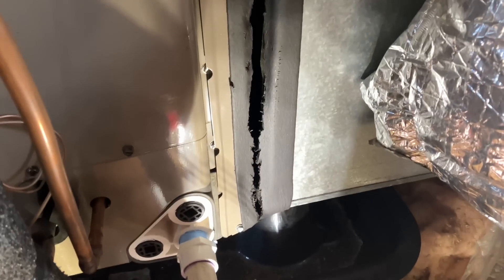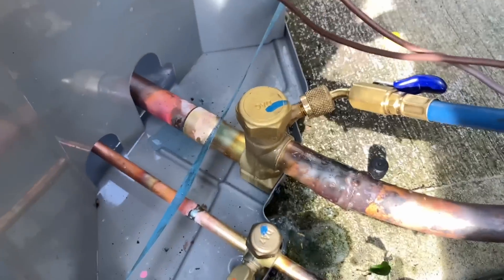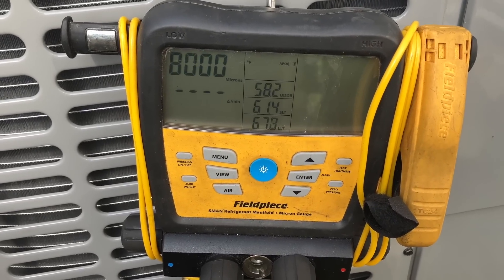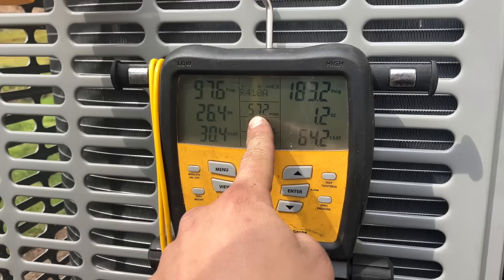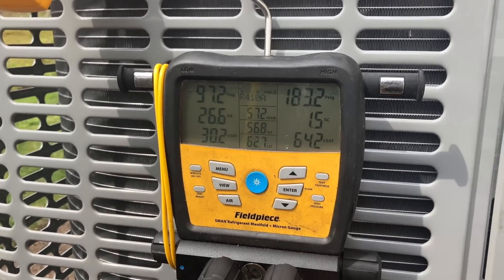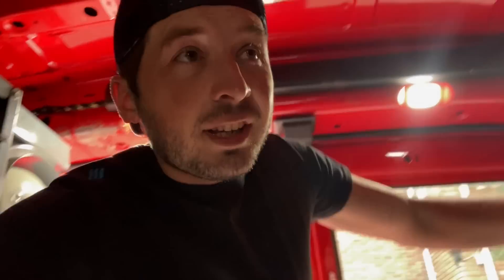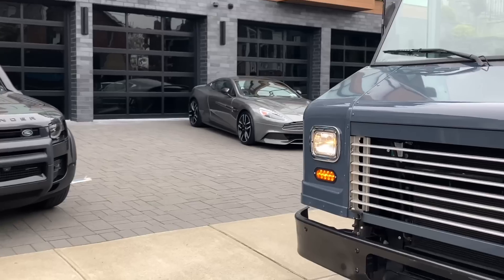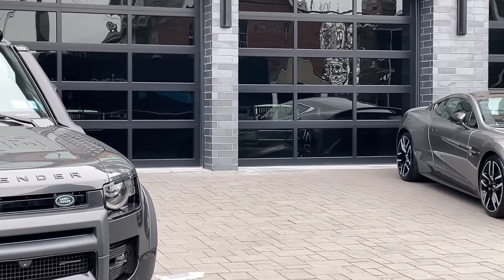HVAC Low Voltage Shorts are Annoying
The journey begins with a routine A/C tune-up on a brand new unit, a task that promises smooth sailing but soon reveals the first signs of trouble. As we delve deeper into the system, we uncover a leaking valve in the condenser installation, threatening to derail our progress. With quick thinking and decisive action, we address the issue and restore the unit to working order, but not without a few hiccups along the way.

But the challenges don't end there. A stubborn low voltage short in another A/C unit proves to be a persistent foe, caused by a burnt-out contactor relay coil. Despite the frustration, we persevere, troubleshooting the problem and implementing a solution to restore power and functionality to the unit.

As the day draws to a close, we find ourselves on a residential rooftop with a breathtaking view of the New York City skyline. Here, against the backdrop of urban splendor, we install a hard start kit on a condenser, a fitting end to a day filled with highs and lows.

Through it all, the dedication and expertise of HVAC technicians shine, as they navigate through challenges with skill and determination. Join us on this journey of resilience and ingenuity, where every obstacle is an opportunity for growth, and every success is a testament to the unwavering commitment to excellence in the HVAC industry.